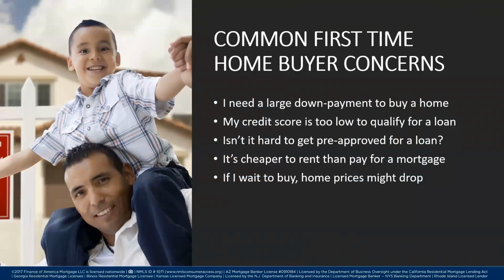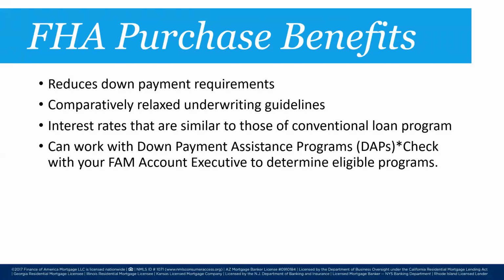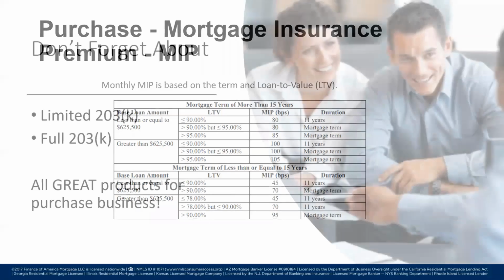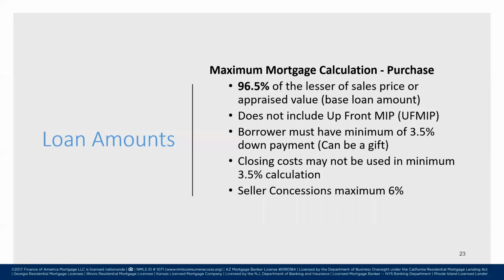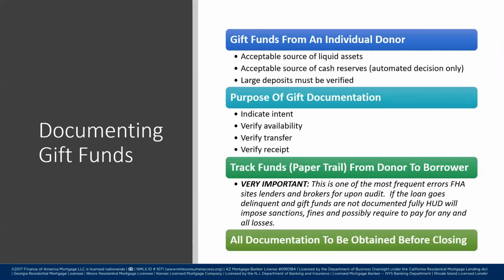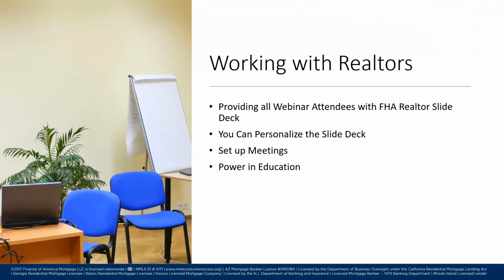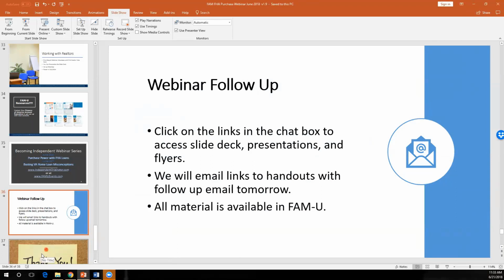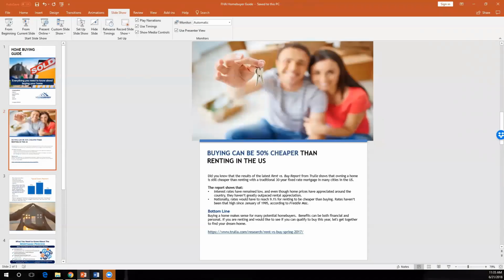Purchase Power with FHA Loans - Finance of America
The current housing marketing is making many rethink buying. The FHA Loan may be the game changer for many millennial's and FTHBs. The key to building home ownership is educating potential buyers, sellers and agents about the power of the FHA loan. Whether you regularly do FHA loans or are needing a brush up on your guidelines, you will want to attend this webinar and find out the purchase power behind a FHA loan. Join Ginger Bell, Education Specialist as she shares the power and benefits of opting for an FHA Loan to purchase a home.

In this webinar we will cover:
1. Renting vs Buying in Today’s Market
2. FHA Loan Options
3. Down Payment Options
4. Gift Fund Options
5. Non-Occupant Co-borrower Options
6. Sellers’ Contributions
7. How to market FHA to Realtors®

Everything you do today revolves around purchase transactions. Knowing the purchase power of the FHA loan can help you to deepen your Realtor® relationships and offer fantastic loan program options to your borrowers with the FAM FHA loan program.

Bonus: Join us and receive a copy of power points and marketing flyers you can personalize for your own presentations and marketing!